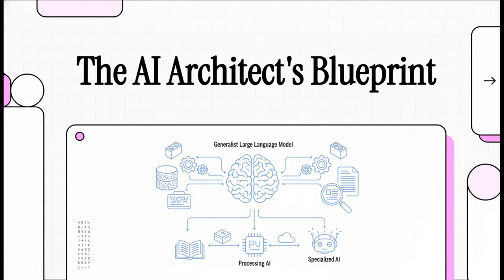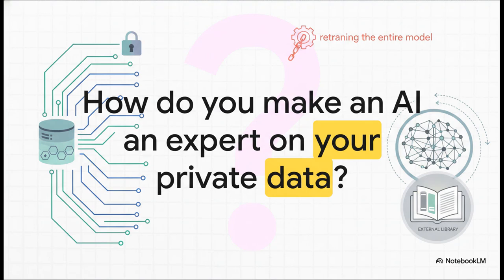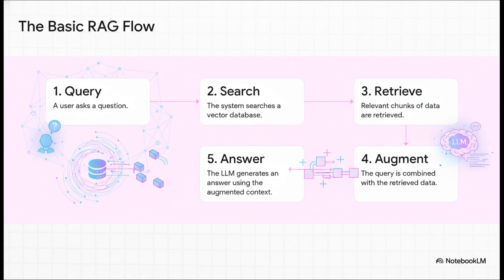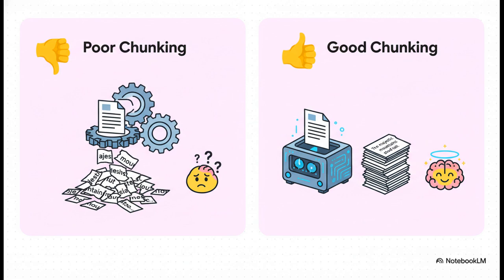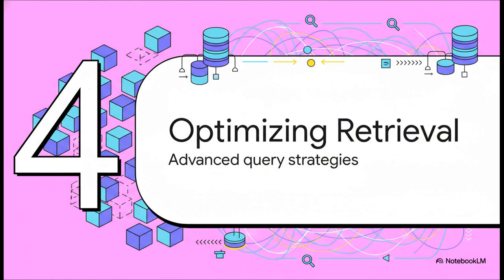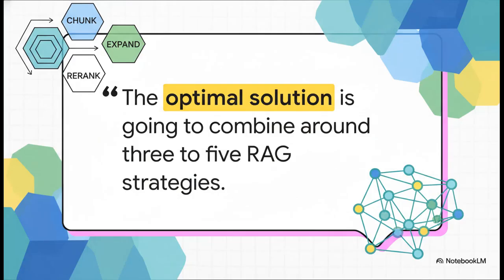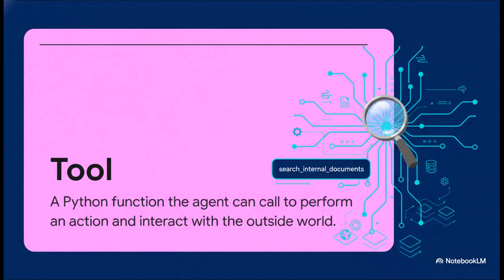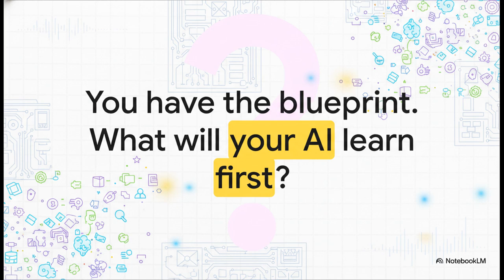The_AI_Architect_s_Blueprint.mp4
The_AI_Architect_s_Blueprint.mp4 Rang Barse